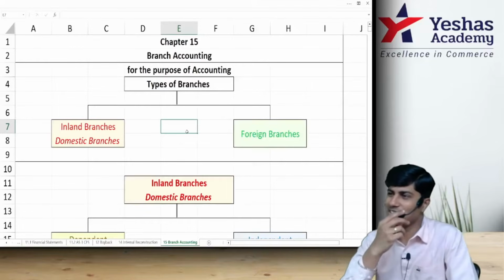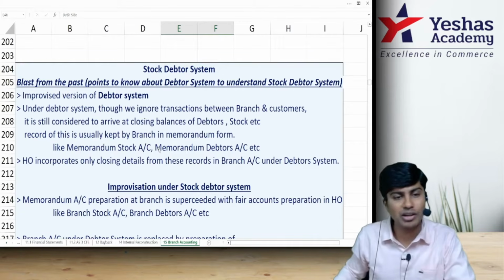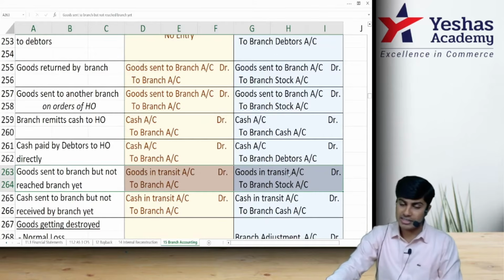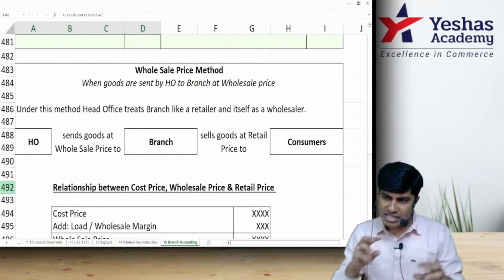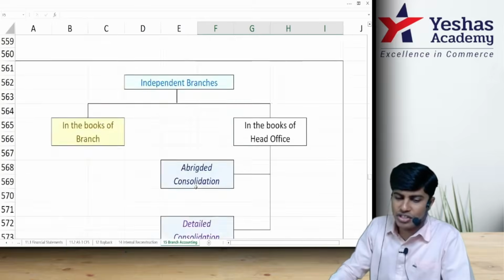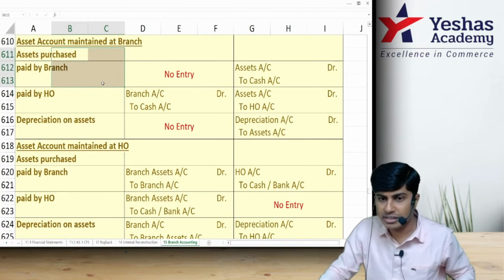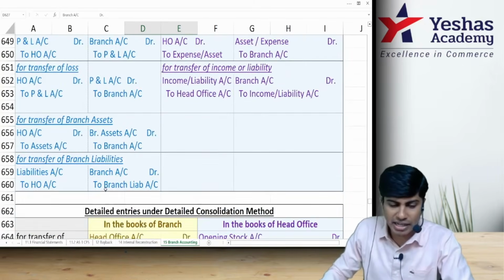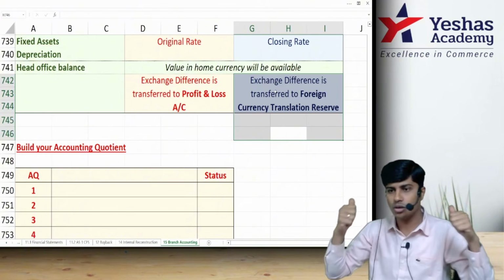Branch Accounting Full Concept Explained | Advanced Accounting | CA Inter | Accountsman | Yeshas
Understanding Branch Accounting is crucial for scoring high in CA Inter Advanced Accounting — and this session breaks down the entire concept in the simplest, most exam-oriented way.
In this detailed class, Accountsman explains Branch Accounts from basics to advanced adjustments so that you can master every type of question ICAI asks.

Whether you're revising for Jan/May 2026 or starting the chapter fresh, this video gives you complete clarity and problem-solving confidence. 💙